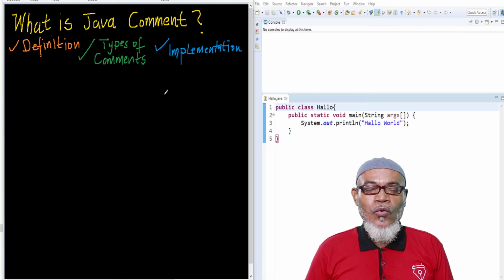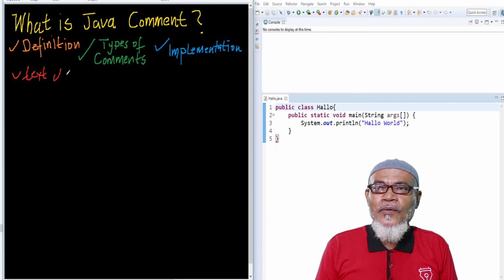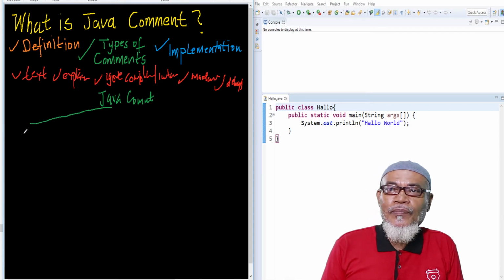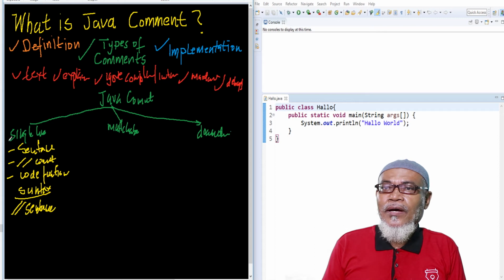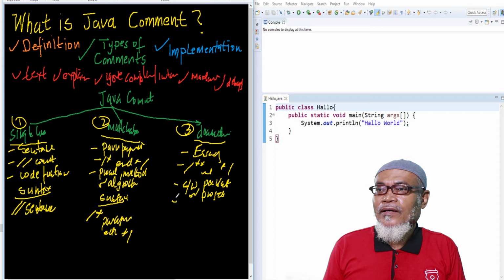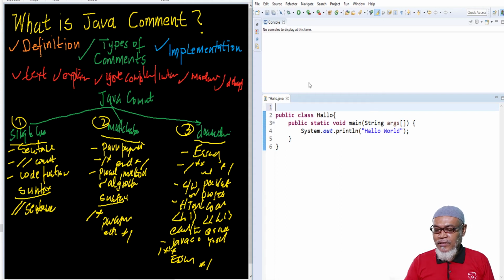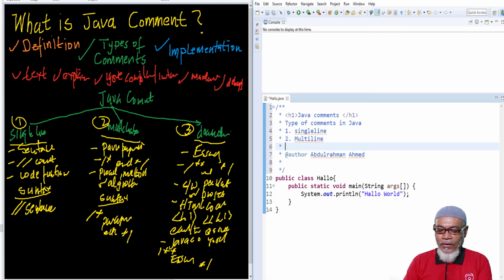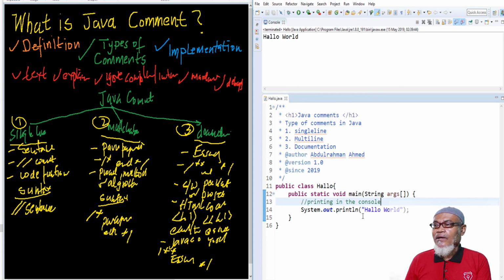Java Programming for Beginners - 6. JAVA Comments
Introduction to Object Oriented Programming (OOP) for Beginners is about Java comments and discusses the definition, types of comments and implementation in Eclipse IDE